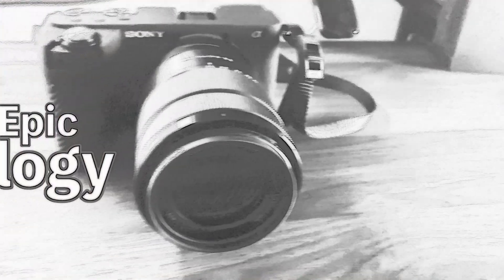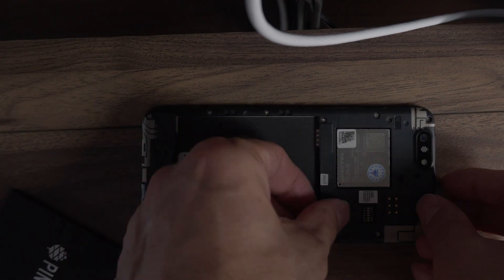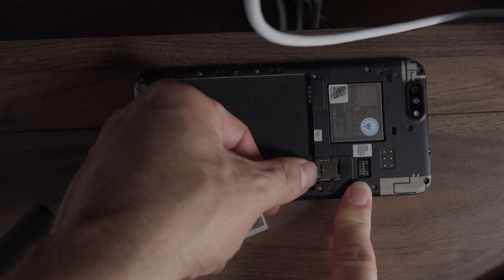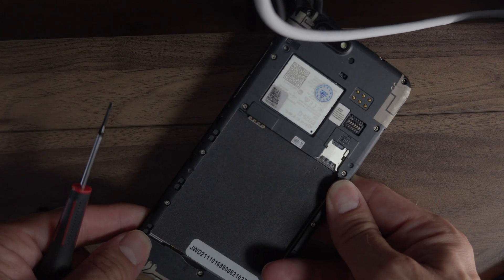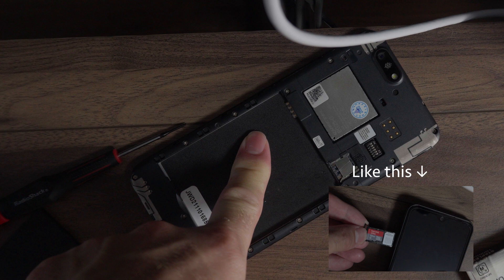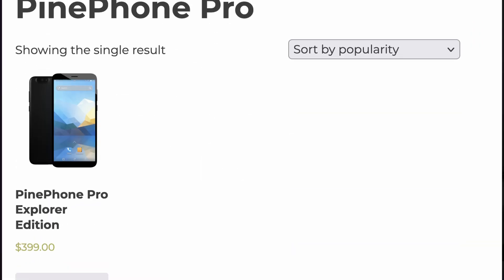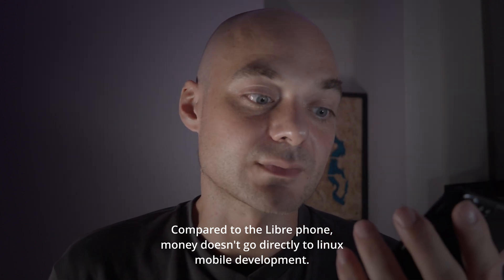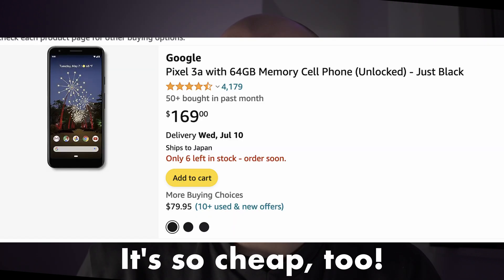My Linux Phone Broke - What am I going to do?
My linux phone broke.  I tried to insert a new sim card and it broke the pins.  It looks like I can still install OSes by using tow-boot and booting in mass storage mode.  I cannot believe how badly made the sim card and SD card insertion is.  It is like it is designed to break, forcing you to buy a new board for $200.  I think most people are better off buying a Pixel 3a.  It should have similar specs, a better build, better OS support, and be cheaper.

I will try again with Ubuntu in my next video, as this put me a week behind.

Chapters:
00:00 The problem
00:49 A look inside the phone
02:13 Next Steps
02:28 My thoughts on the Pinephone Pro
03:41 Ubuntu Touch Rocks
04:41 Conclusion